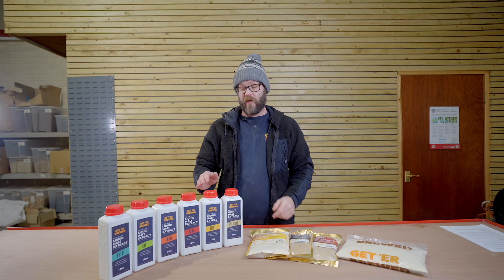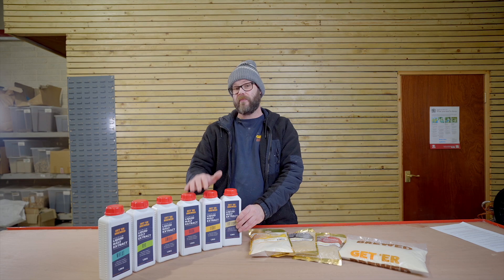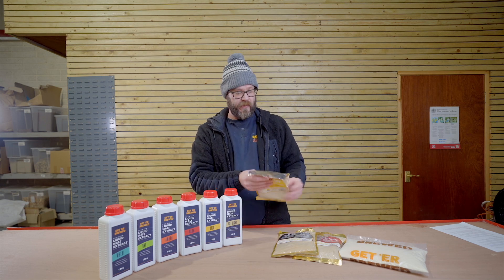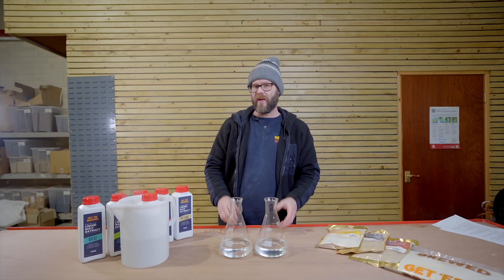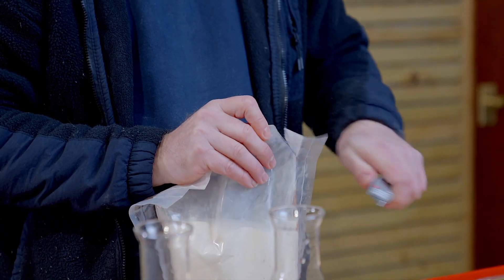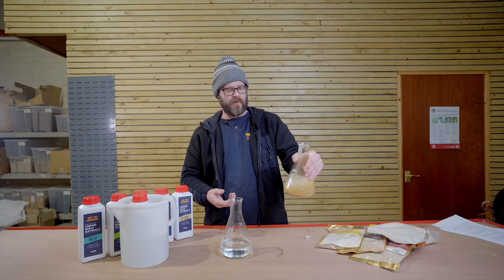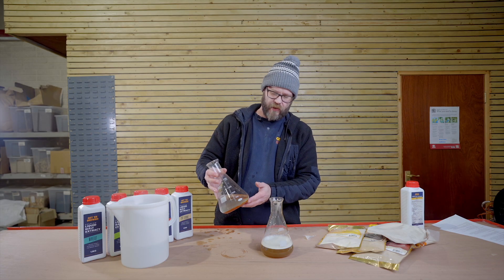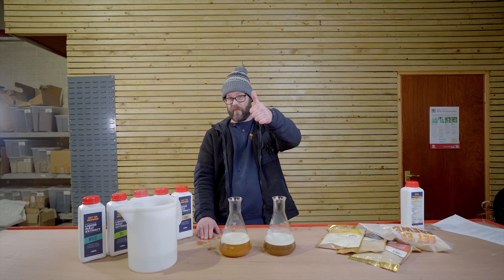Whats better Spray Malt vs Liquid Malt // Get Er Brewed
Cuan is letting you know whats better in a comparison video between Spray Dried Malt Extract & Liquid Malt Extract